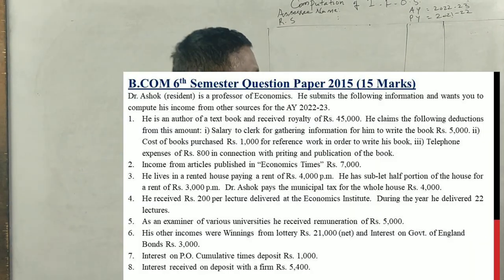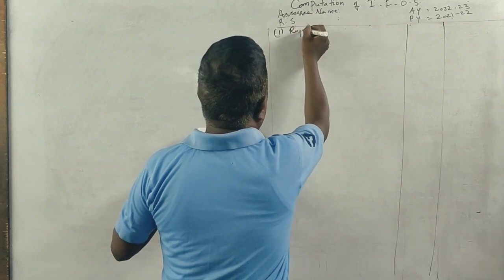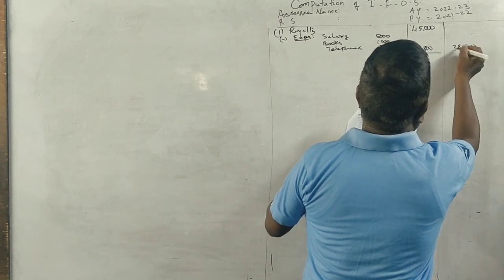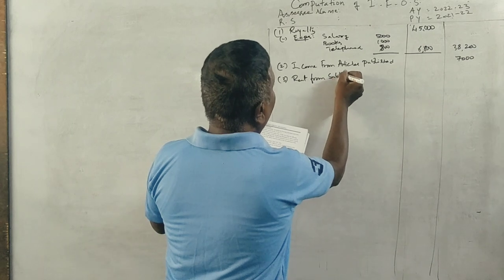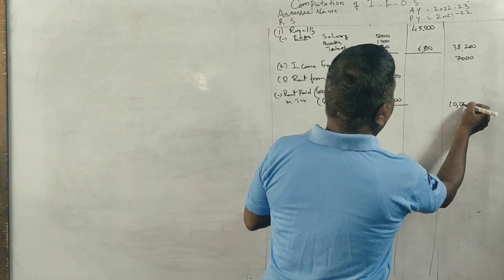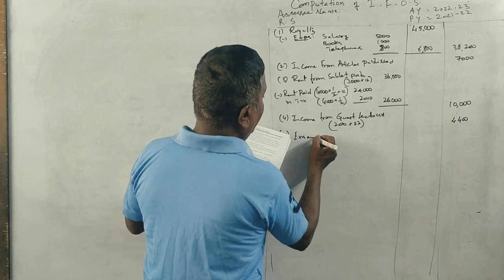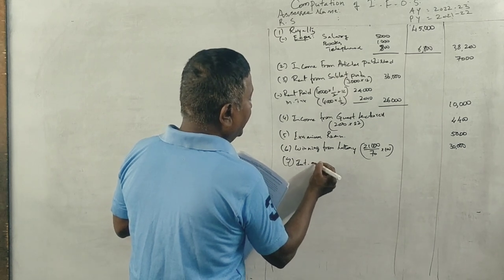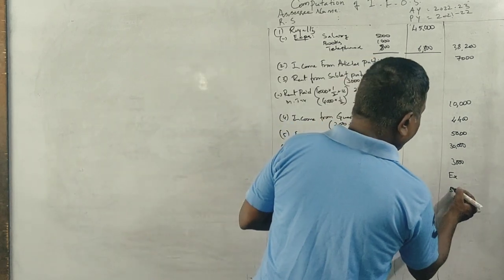Income From Other Sources (A.Y 2022-23) PART 19 - B.COM 2015 Question Paper 15 Marks By Srinath Sir